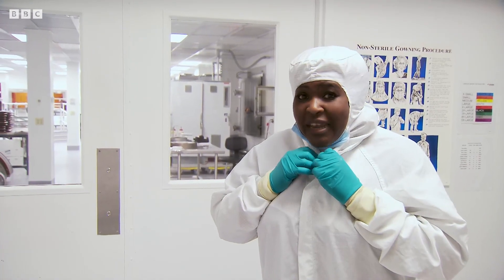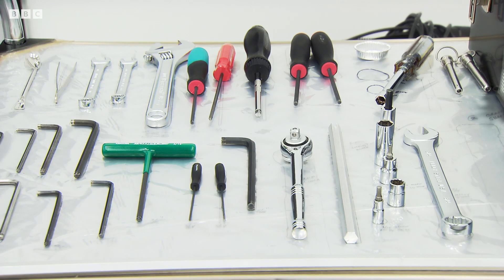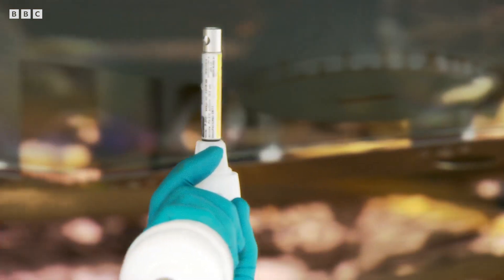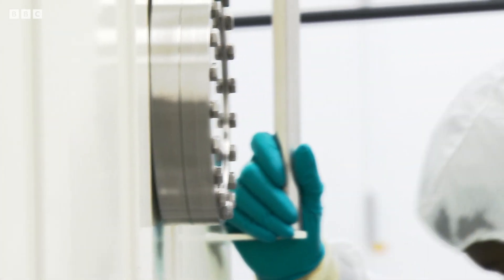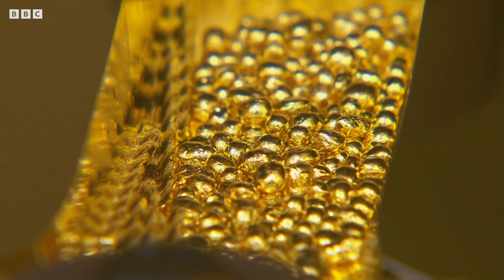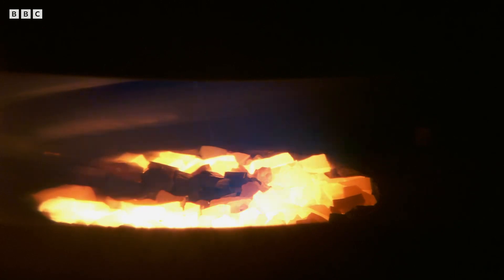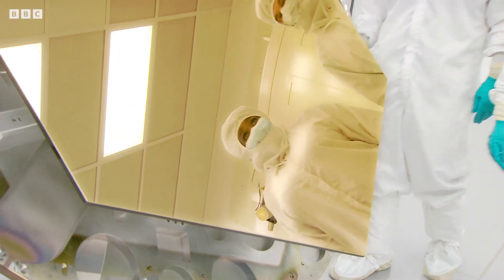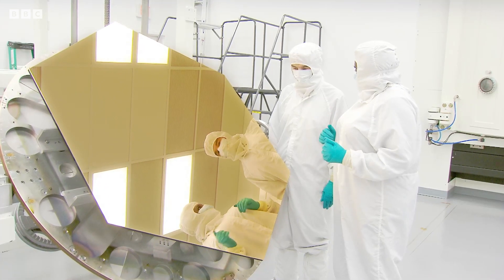The James Webb Telescope's PERFECT Gold Mirrors | In Orbit | BBC Earth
The James Webb Telescope is covered in mirrors and must be perfect. Even the littlest spec of dust on them could be catastrophic. Dr Maggie Aderin-Pocock heads to the lab coating these essential mirrors... with vapourised gold.

In Orbit: How Satellites Rule Our World (2012)
How the thousands of satellites orbiting the Earth have transformed the modern world.